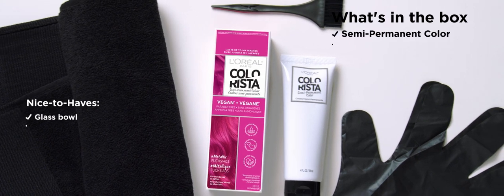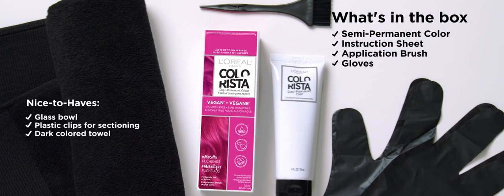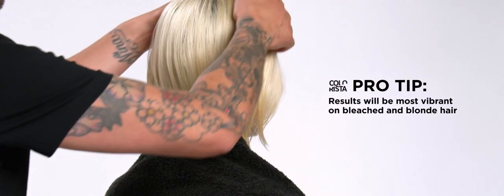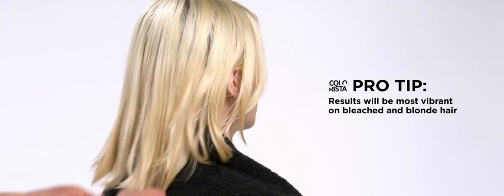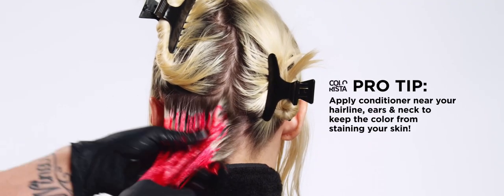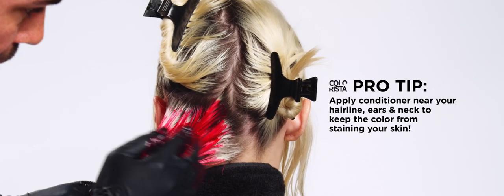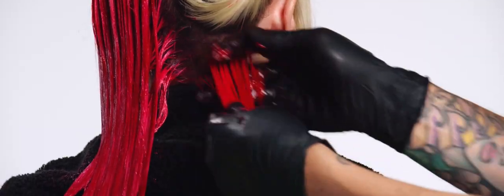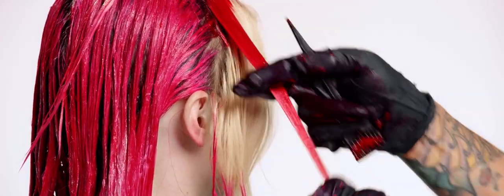Colorista Semi Permanent Hair Color : Tutorial